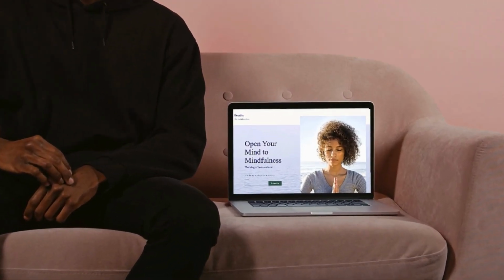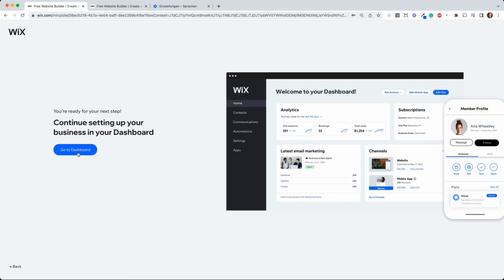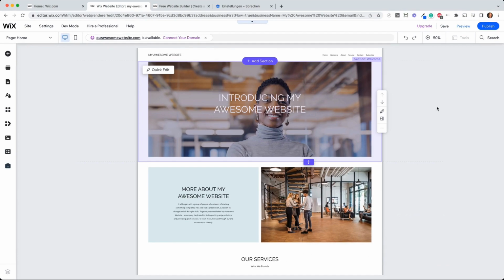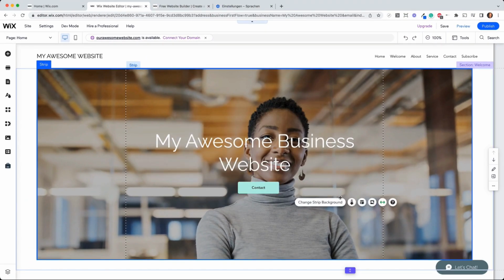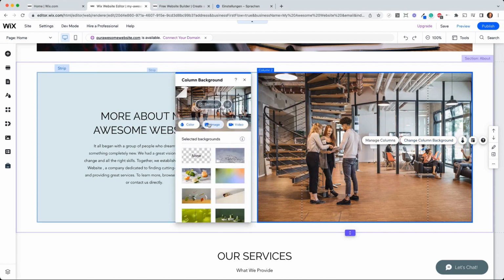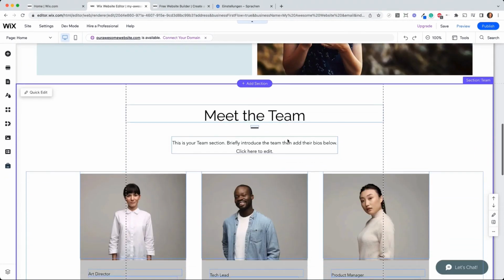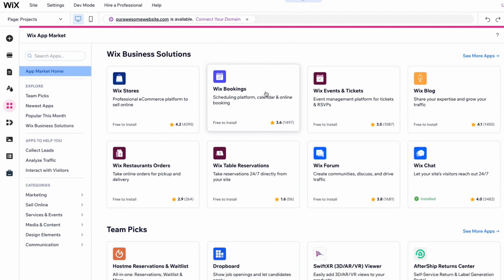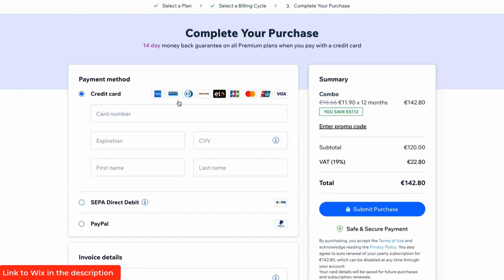How to create a Wix homepage in 10min - Tutorial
In this tutorial, I will show you how to create your own professional homepage using the world's largest website builder from Wix.

You can follow this step-by-step tutorial and create your wix homepage for free and very fast. As soon as you connect your domain, your homepage is already available online and friends and family can check it out.